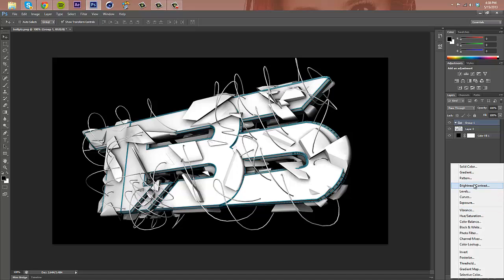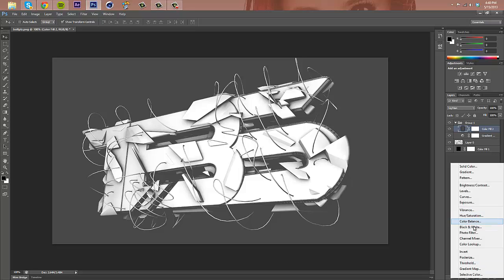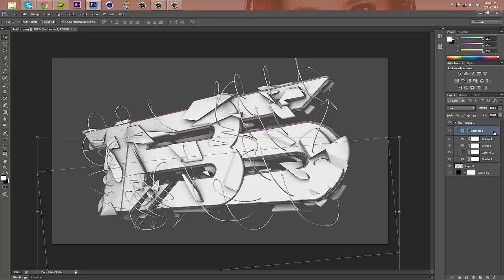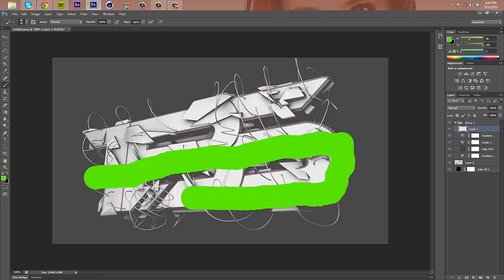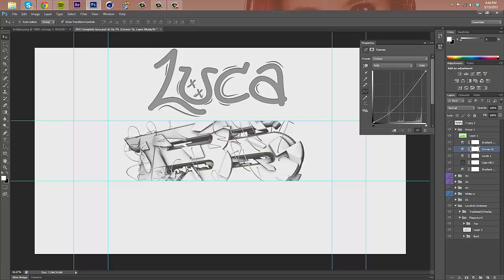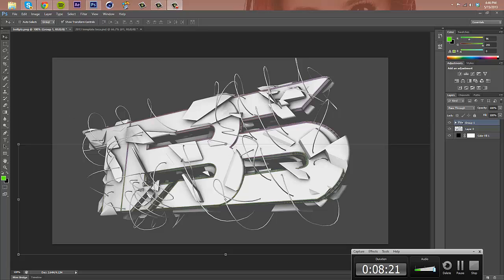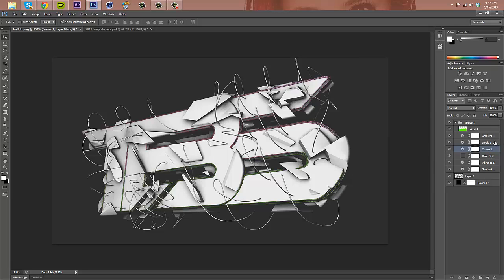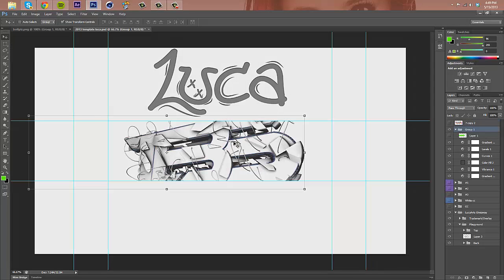Tutorial: Making CCs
These are simple CCs,
POPPED DA MOLLY WOOOOOOOOO!